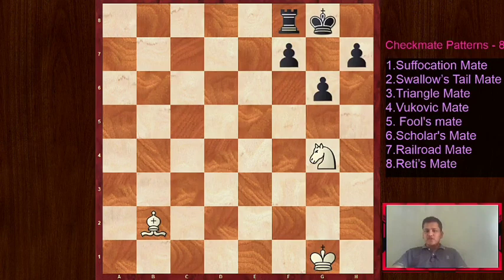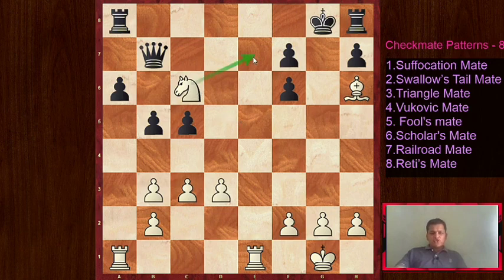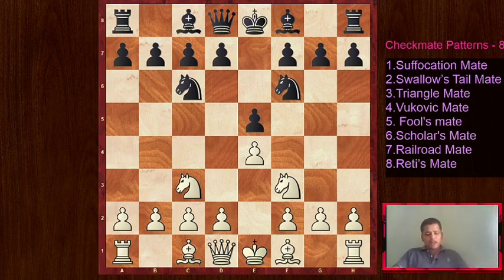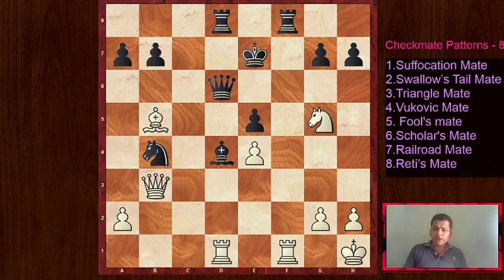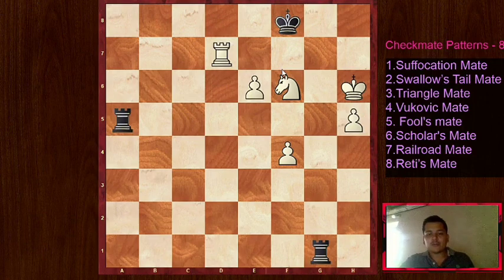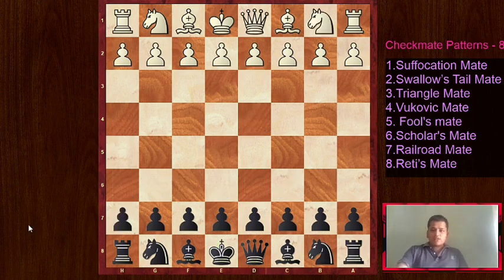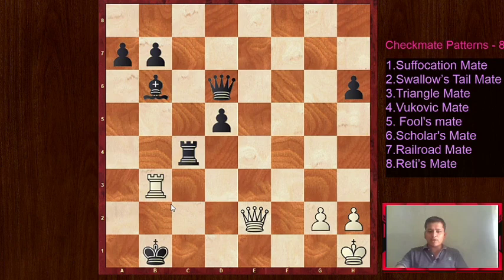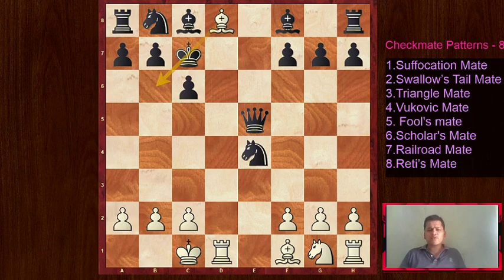Checkmate Patterns - 8 [by Omkar Chakradeo Sir!]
In this lecture, our faculty, Omkar Chakradeo Sir will continue with the 'Checkmate patterns' series and will cover 8 types of checkmates! (This is the grand finale!!)
1. Suffocation mate
2. Swallow's mate
3. Triangle mate
4. Vukovic mate
5. Fool's mate
6. Scholar's mate
7. Railroad mate
8. Reti's mate

Omkar Sir has presented six lectures prior to this one in this series 'Checkmate Patterns'.

He has requested the students to answer all the position in one single comment. Therefore the students should compose their answers- ALL their answers and then post everything in a single post and their submission.

The positions that have been covered are really amazing, and very exciting.
It also shows the importance of 'time factor' in chess. The play with initiative and tempo is so important. He has beautifully expatiated on the Mayet's mate.

The aggressive players would love these examples and there is a lot to study.

The language used has been very simple to understand and all the variations possible have also been shown.

There are many videos related to the openings, middle-game tactics,  endgame techniques, etc. In addition to that there are LIVE games played online on sites such as the lichess.org.

Watch our previous videos: [Links provided]

Enjoy these lectures to improve your chess skills.

Join our team Vaidya's Chess Hub on lichess.org to play in a Swiss League Tournament every Friday.

How to identify checkmate patterns?
How to execute a plan in chess?
How to create an attacking plan?

The answers to all these can be found on our channel. Do watch the videos and leave your answers/comments. The Vaidya's Chess Hub is committed to promote Chess, and it will always be our endeavour to produce videos that propagate Chess.

Cheers!